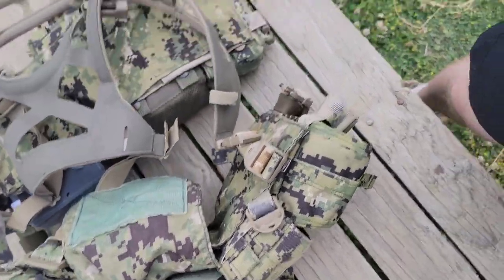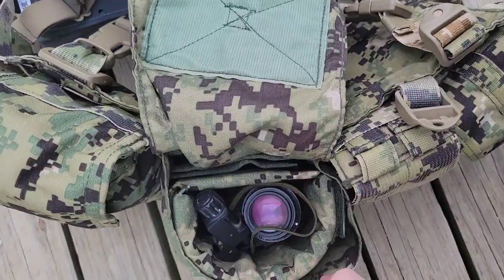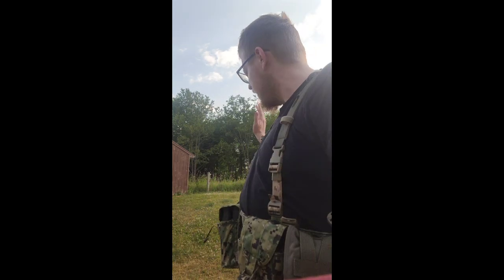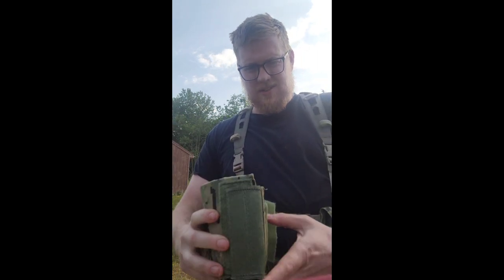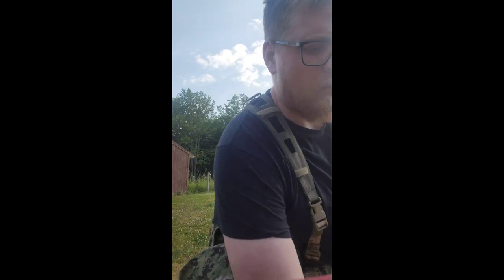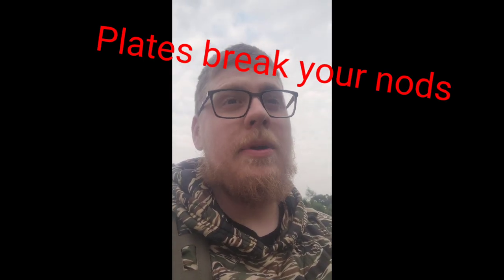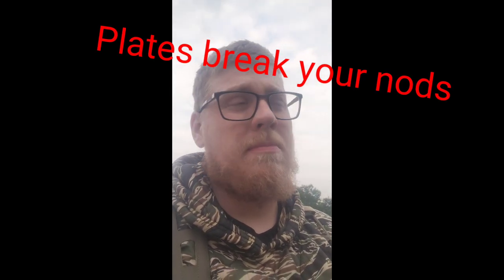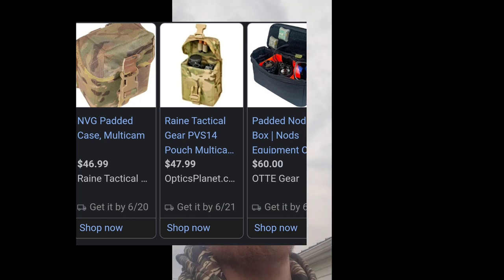how to protect your NVGs and not get ripped off